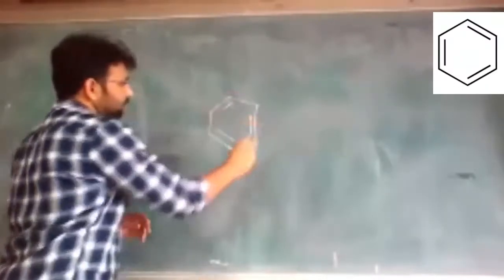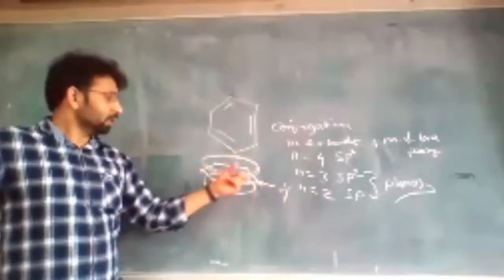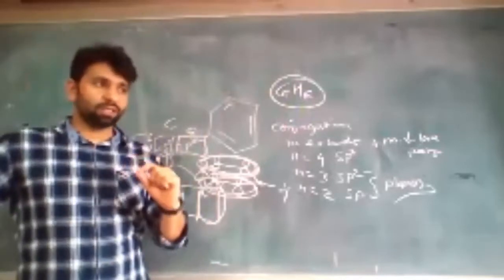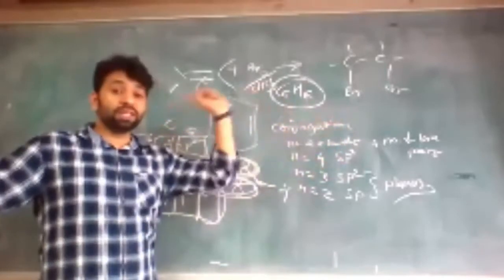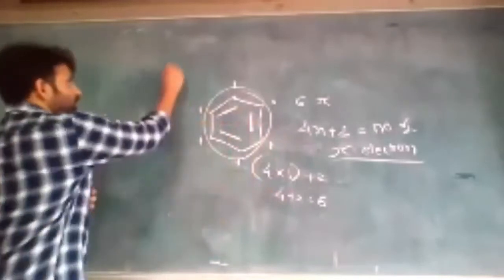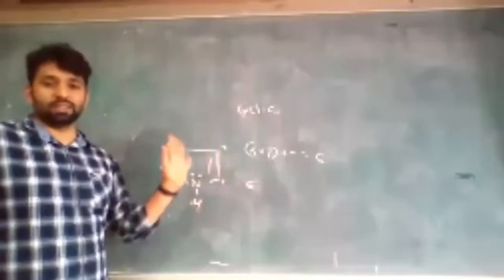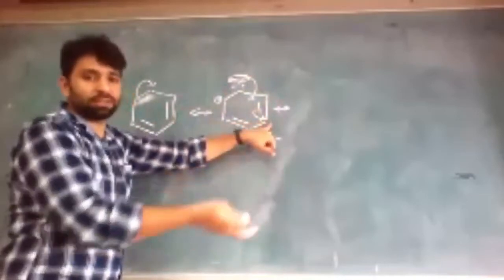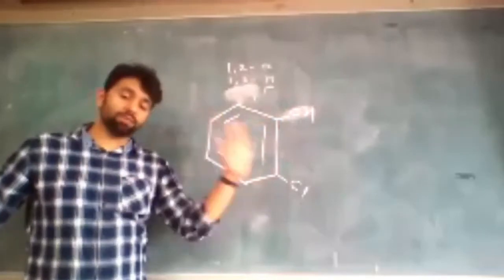Benzene & aromaticity part I